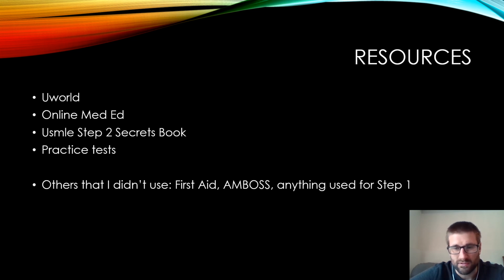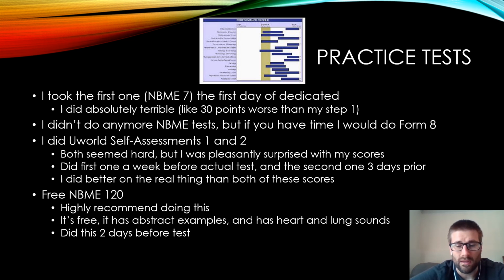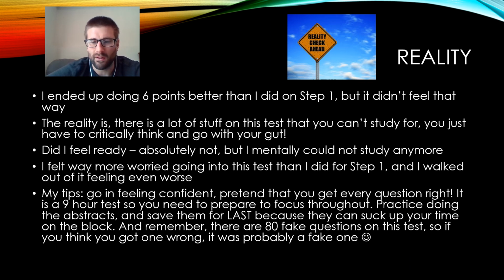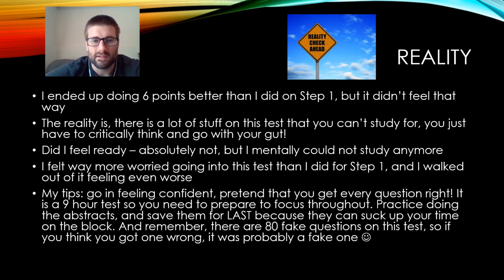How to Get a 250+ on USMLE Step 2 CK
I am a 4th year medical student from the University of Iowa planning on going into orthopedic surgery. Similar to Step 1, I had a hard time choosing a good method to study for Step 2 CK. This video shows the resources I used and explains the strategy that worked for me. If you haven't taken Step 1 yet, check out my video on how to get a 250+ (OR PASS) Step 1. I hope you enjoy!